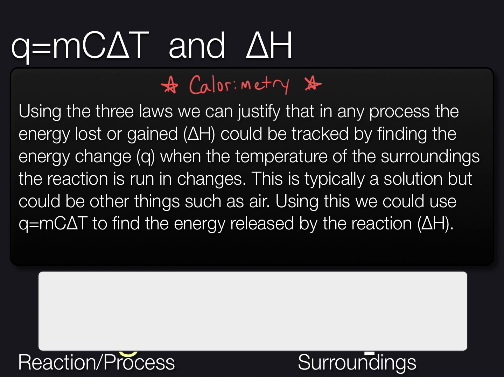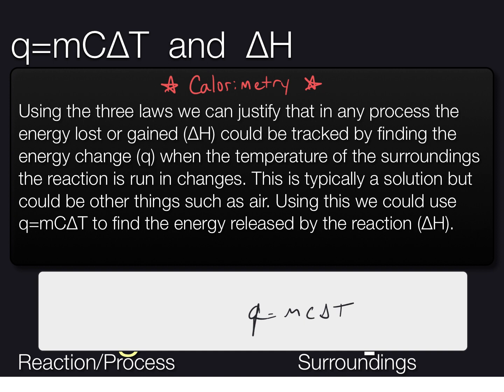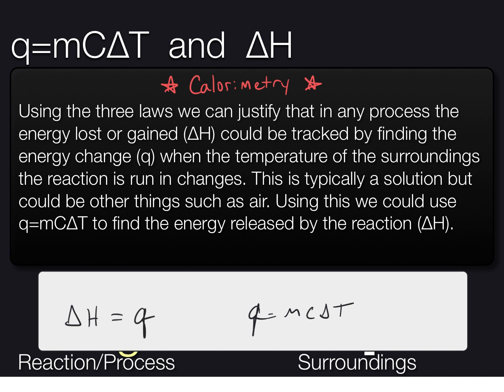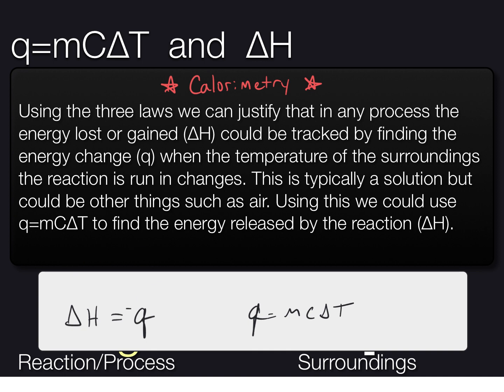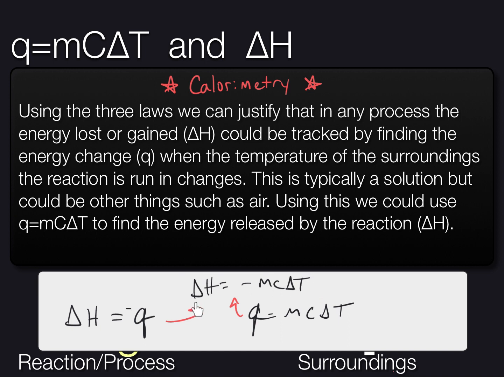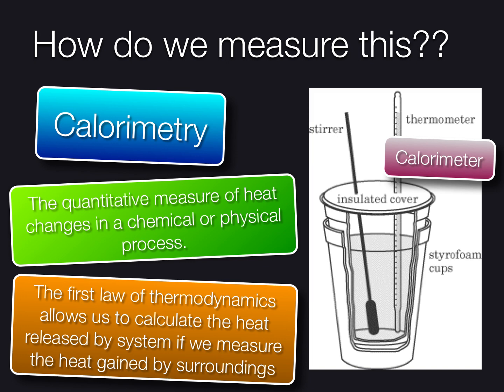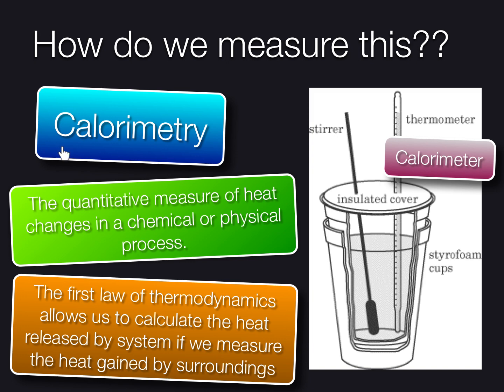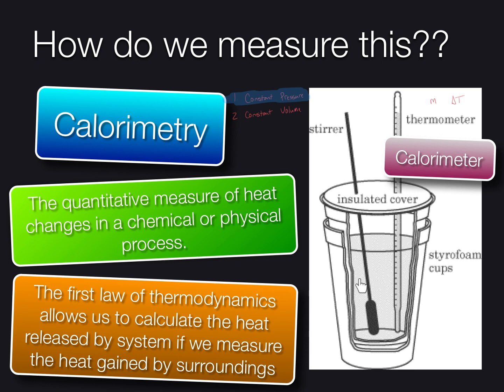HC Video Lesson 12 M2.03 - Intro To Calorimetry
This video lesson introduces the concept of calorimetry, the specific type of calorimeter we use, and also the math relationships which are helpful for doing calorimetry